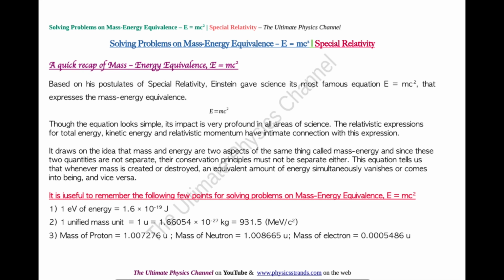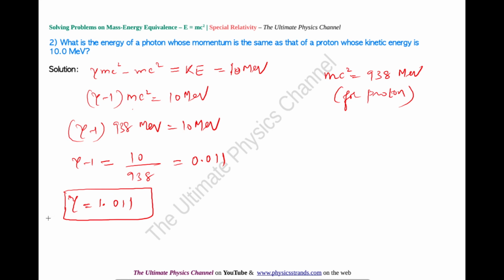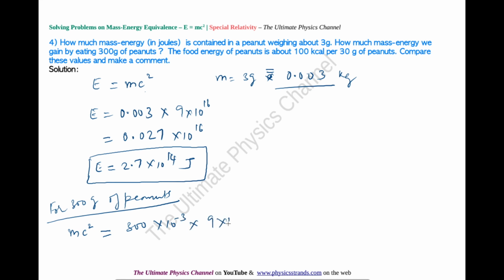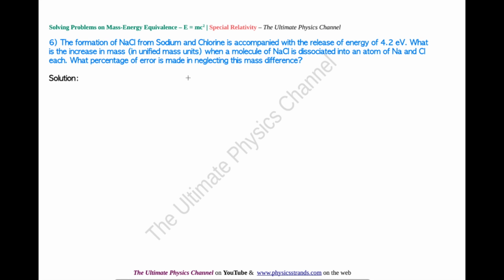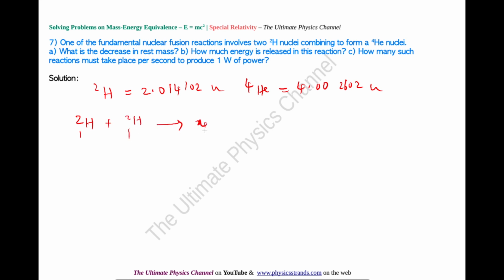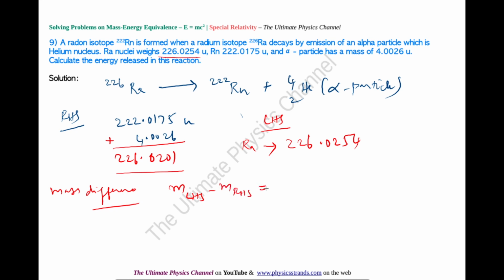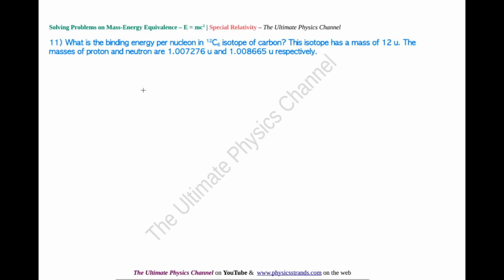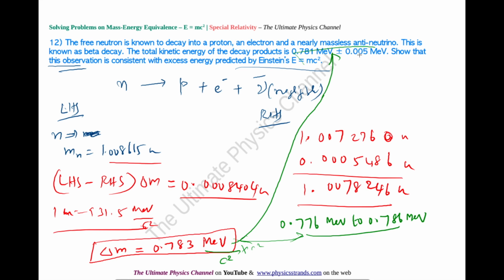Solving Problems on E = mc2 Mass-Energy Equivalence | Special Relativity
Albert Einstein's Special Theory of Relativity is one of the remarkable achievements of the 20th century in the history of scientific thought. That a human being could put forth such a profound theory in such terms of a couple of simple postulates is hard to fathom. Every science student needs to be aware of the basics of this theory and every Physics student should study this theory deep. The Ultimate Physics Channel consists of  a good number of lecture videos and problem solving videos on various topics of the the Special Theory of Relativity. As a continuation of our efforts to take this theory to every Physics enthusiast in simple terms, this video is a valuable addition to the series of videos on problems in various topics of Special Relativity. The mass-energy equivalence succinctly expressed as E = mc2 is the most famous equation in all of science. The idea that mass and energy are different aspects of the same entity called mass-energy is profound and its impact is telling even on other branches of science. This video follows the lecture video on the same topic in this channel and specifically deals with problems concerning mass-energy equivalence. The precursor to this topic is the idea of relativistic energy on which a lecture video and a problem video is available on this channel. The idea of mass-energy equivalence is quite important and hence a dedicated video on solving problems on this topic is entirely deserving of this topic. The problems spans wide variety of topics ranging from simple classical situations involving mass-energy equivalence to nuclear and particle physics where the mass-energy equivalence is evidently prominent. The video on solving problems on E = mc2, that is Mass-Energy equivalence is expected to be useful students studying Physics at various levels such as undergraduate Physics, post-graduate Physics to candidates preparing for various competitive exams in Physics.